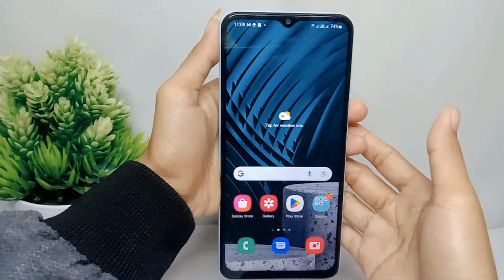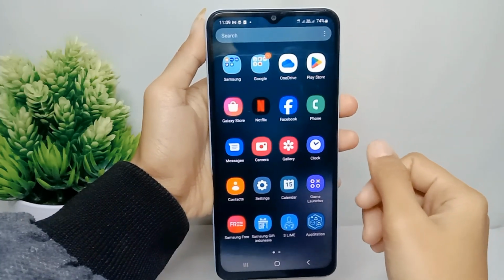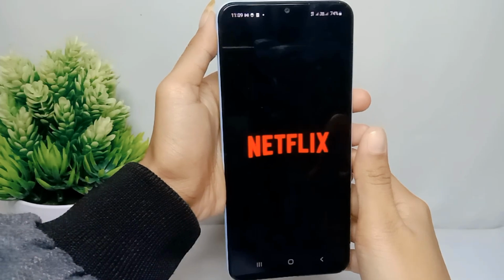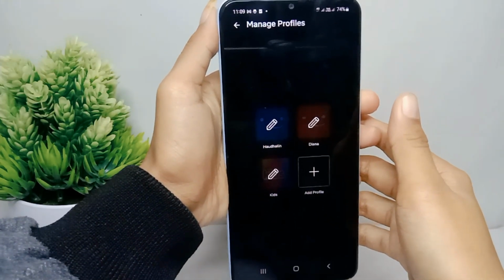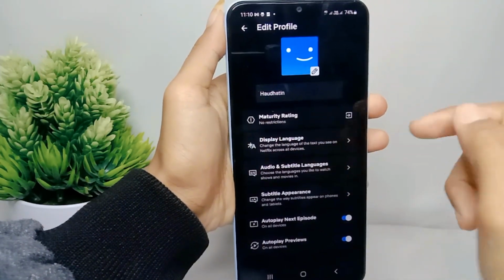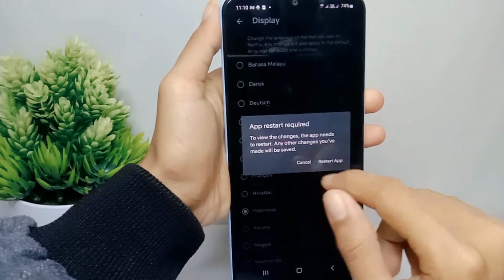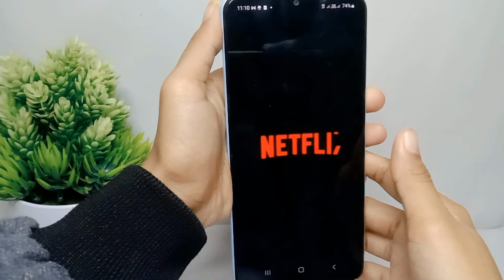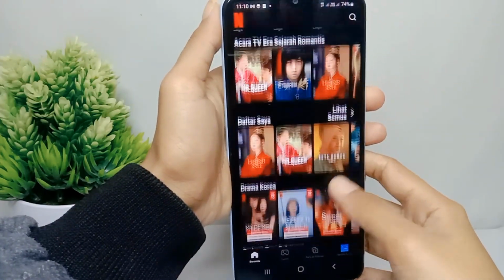How To Change Language On Netflix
This tutorial deals with search:
change language on netflix
how to change language in netflix
how to change language on netflix app